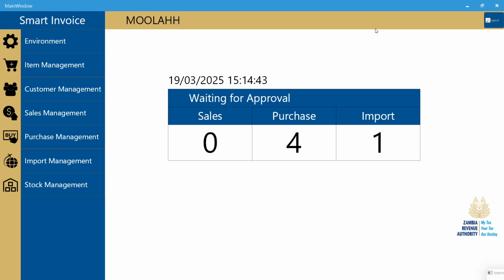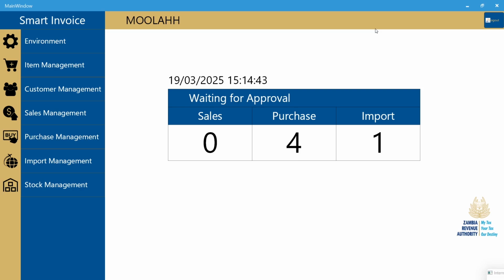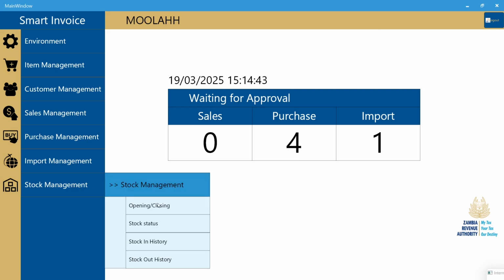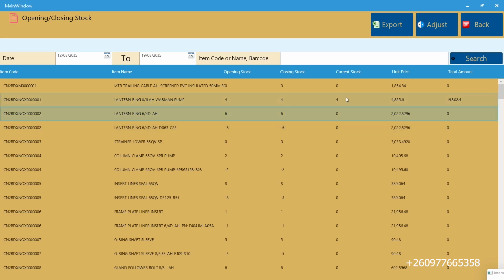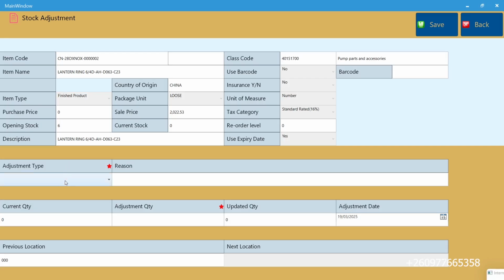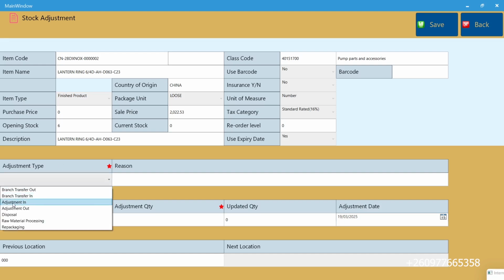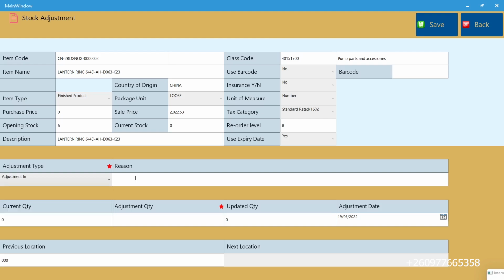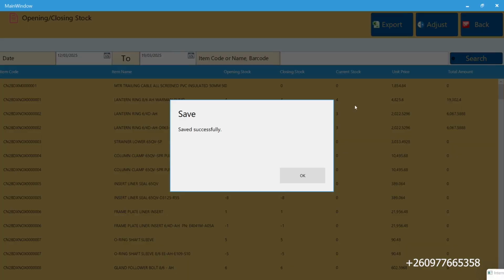How To Adjust Your Stock Quantity - ZRA Smart Invoice (Desktop Application)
In this tutorial, we will guide you through the process of adjusting your stock quantity using the ZRA Smart Invoice desktop application.
Learn how to easily update your stock levels.